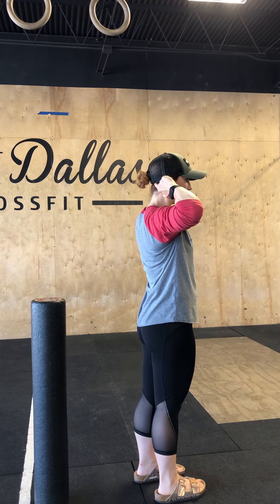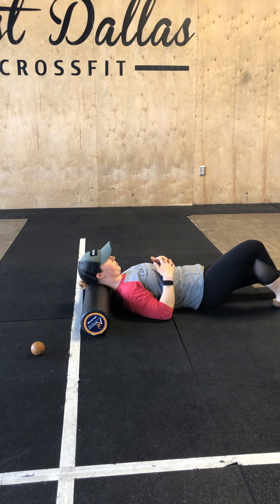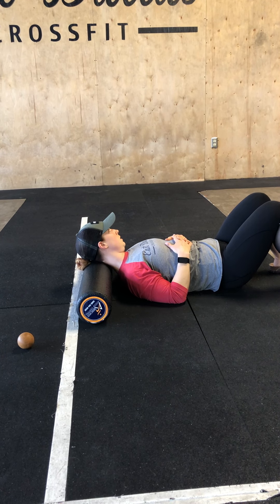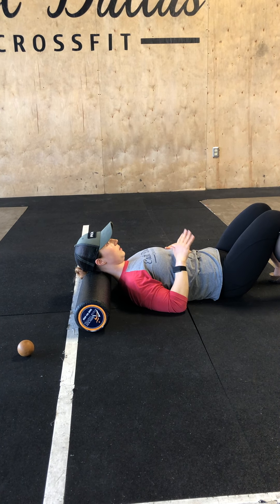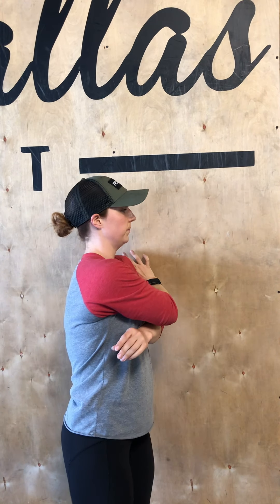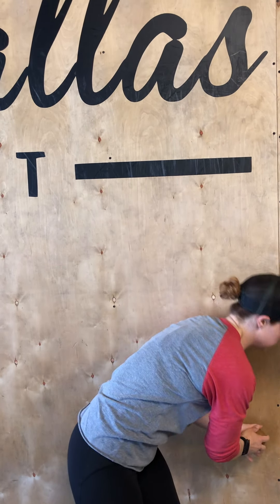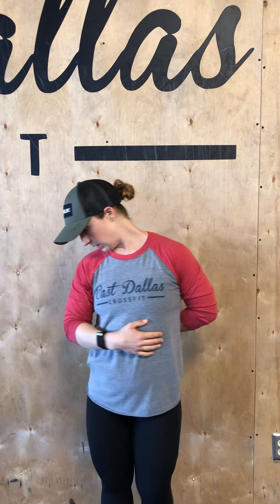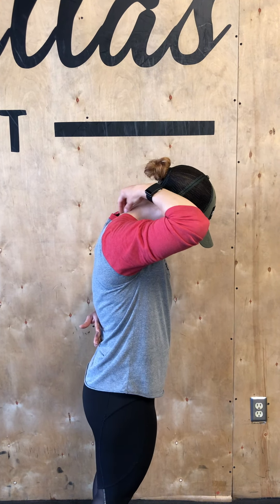Simple neck mobility to help you out while working from home